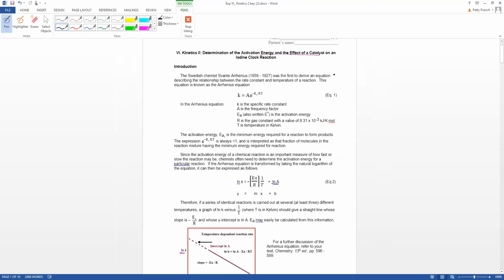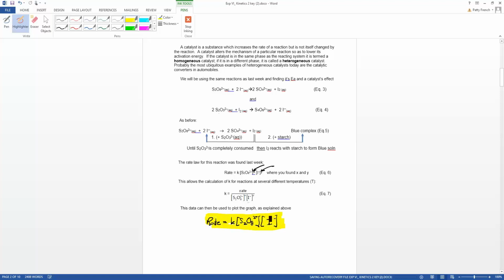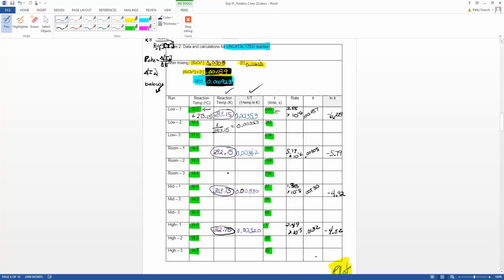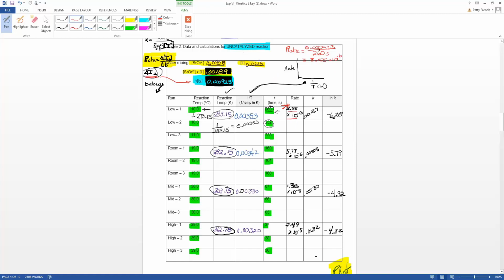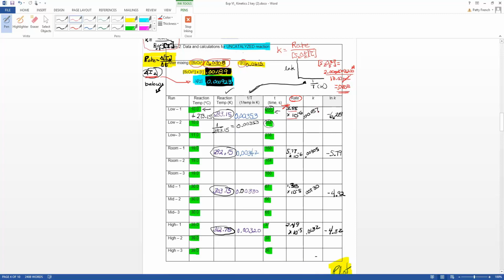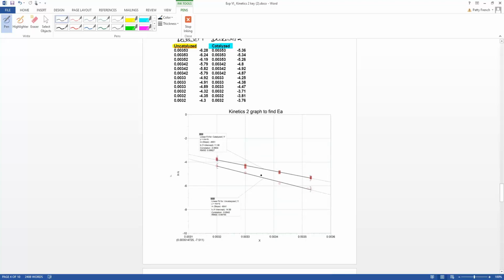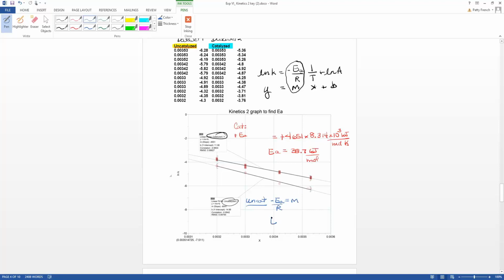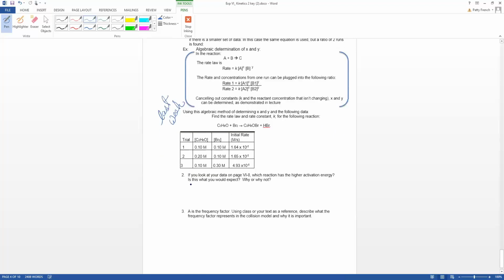Kinetics 2 Processing the Data Video